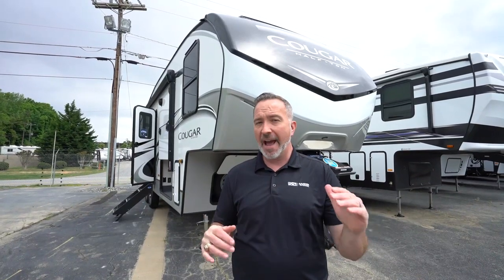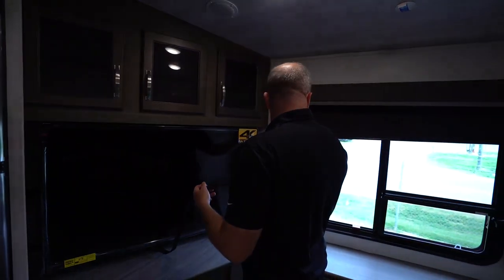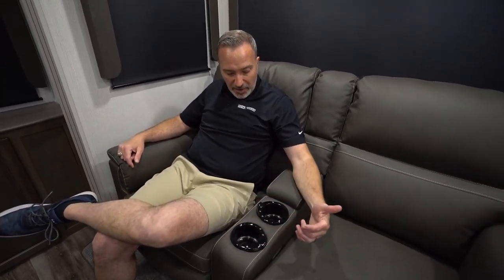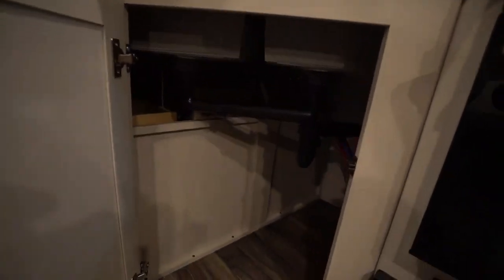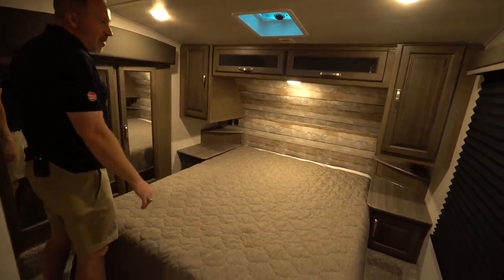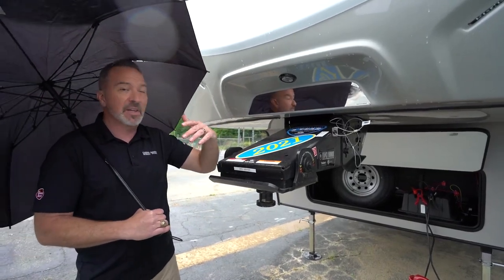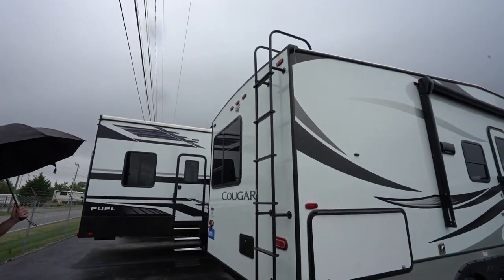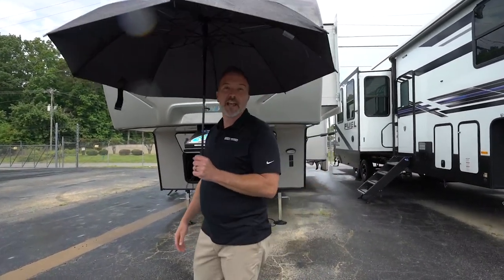2021 Keystone Cougar 25RES | 5th Wheel - RV Review: Camping World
The 2021 Keystone Cougar 25RES is an amazing lightweight couples 5th wheel. Coming in a little over 7,500 lbs dry and under 29 ft long, this half-ton towable fifth wheel is just what the doctor ordered. Plenty of seating options, open floorplan and top of the line amenities all make this RV an excellent choice. If you're looking to enjoy the outdoors in a safe and exciting way, then you'll be happy to know that you'll find no shortage of entertainment here, in the safest way to see the United States. Hit the open road and plan your next RV vacation today!